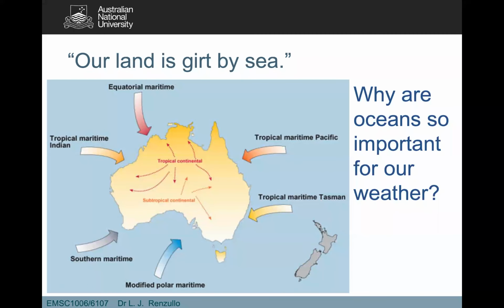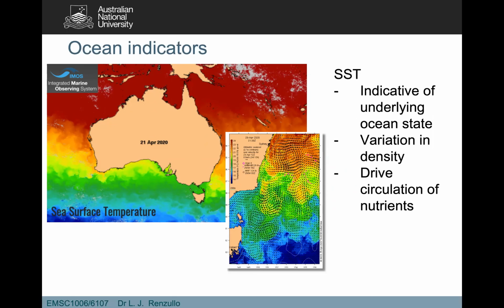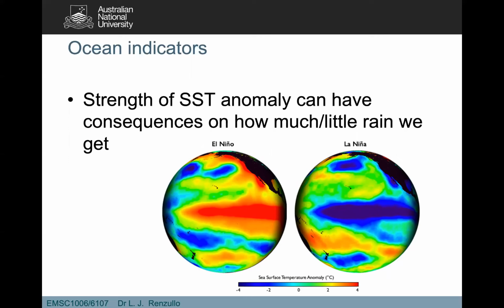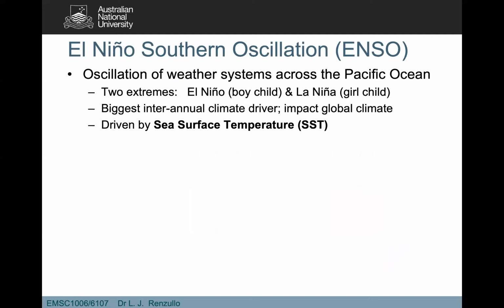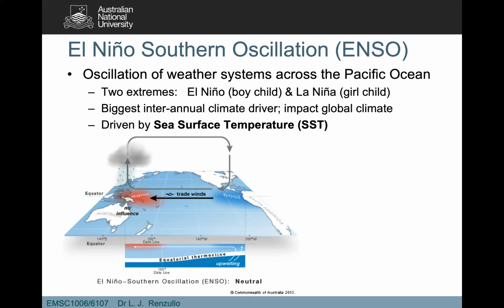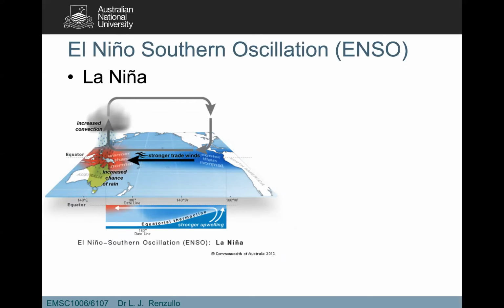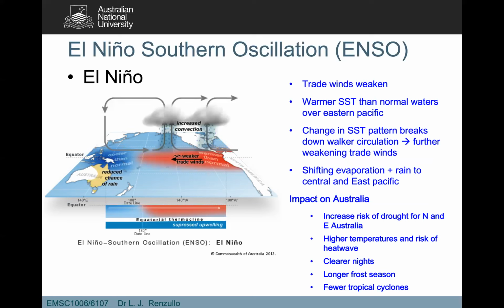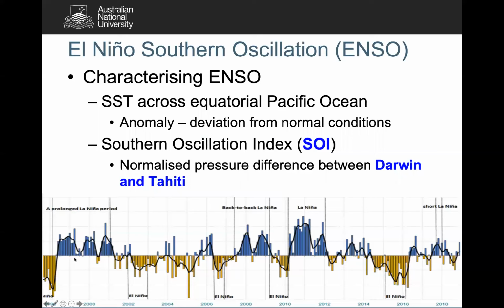EMSC1006 W8 Lecture Climate Indicators Part02